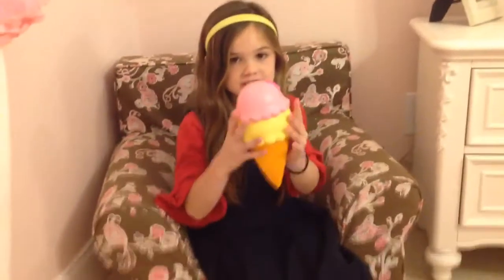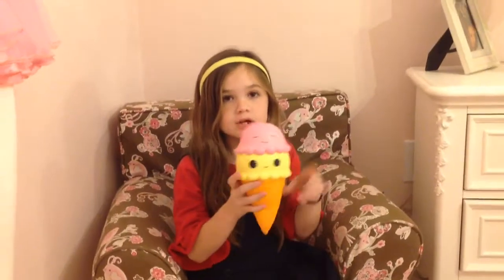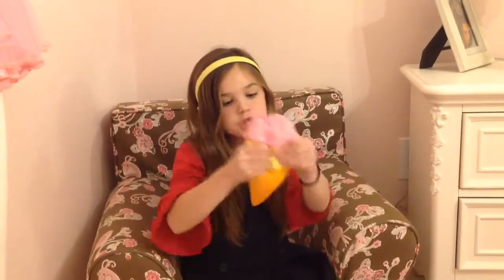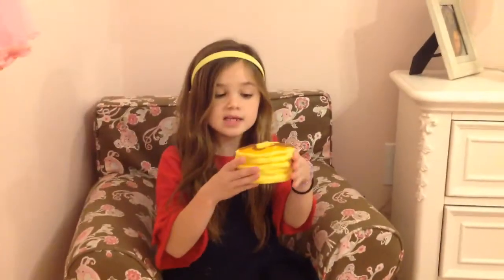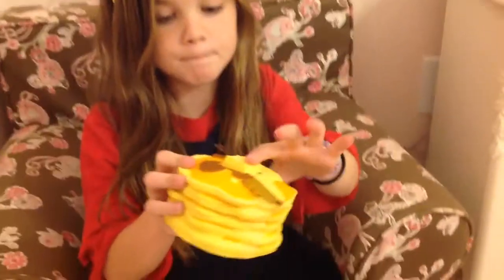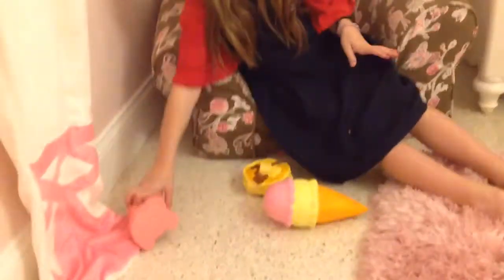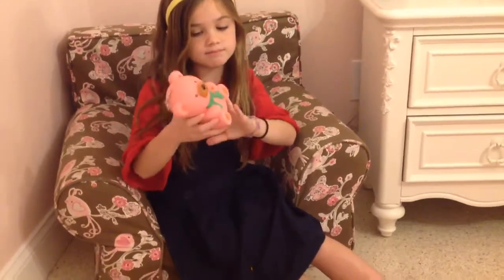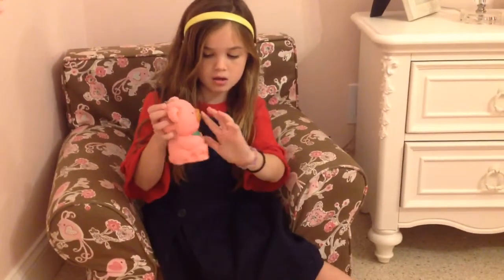ZOE'S three favorite SQUIshes AWESOME!!!!!🐻🎉